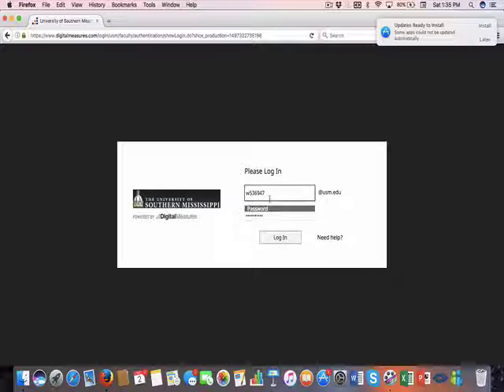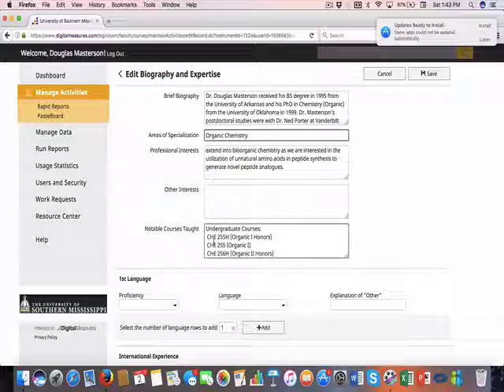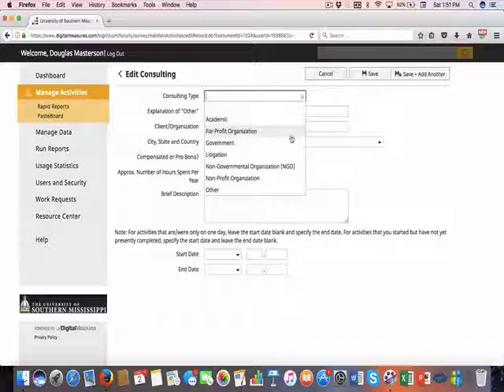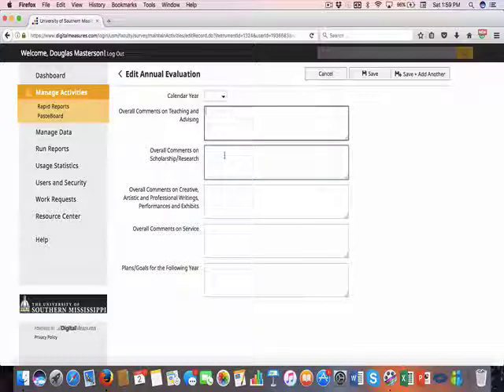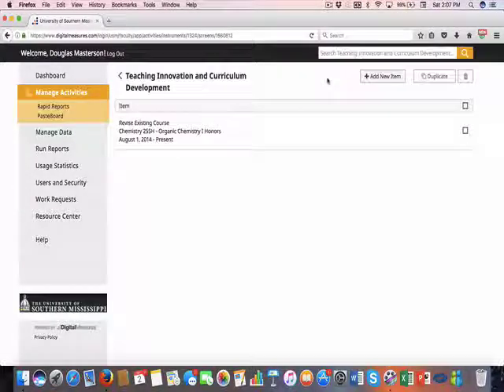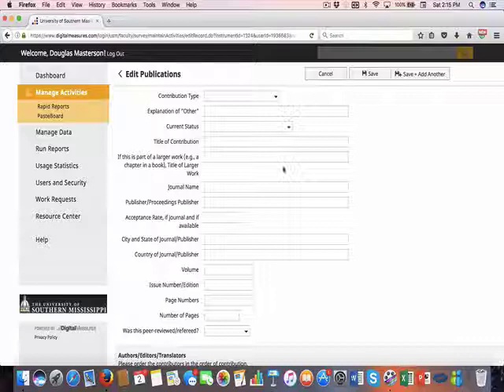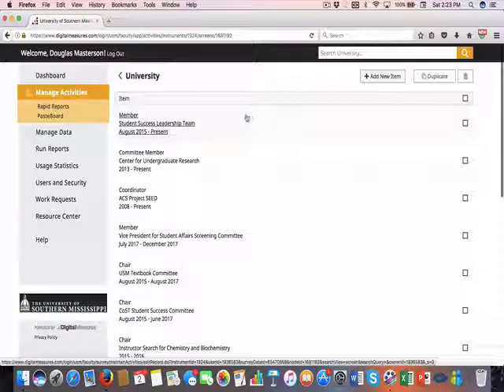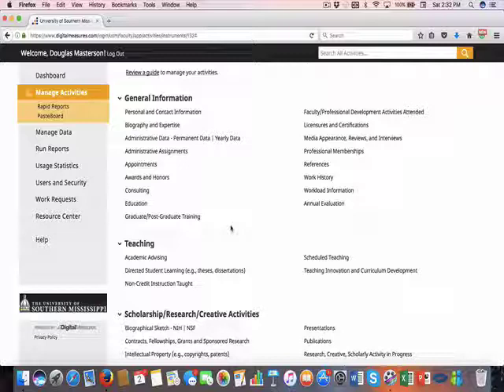USM ACTIVITY INSIGHT PILOT TEST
Pilot testing of Activity Insight. Basic tutorial of how to use the instrument